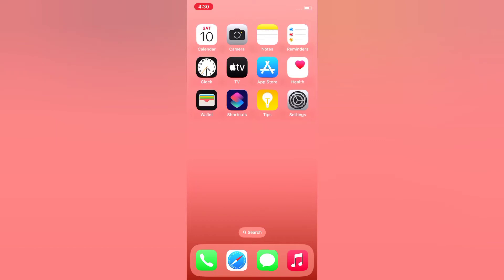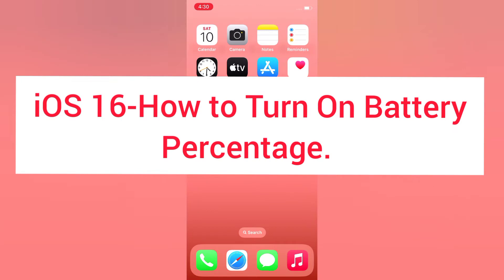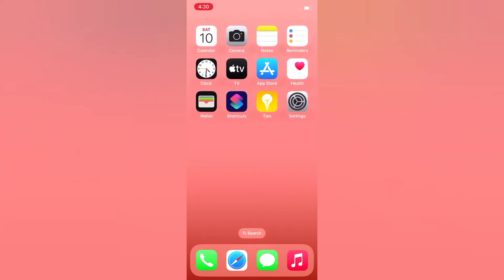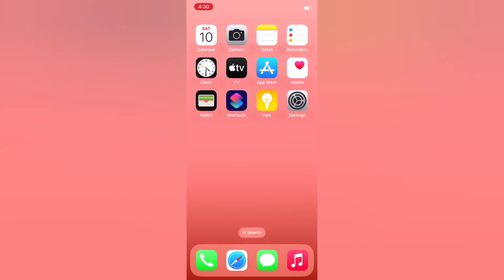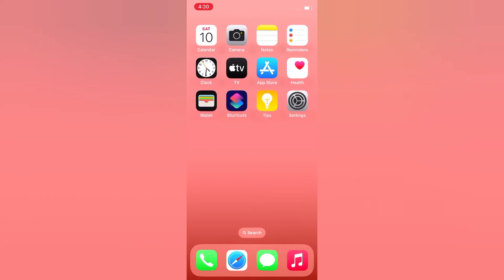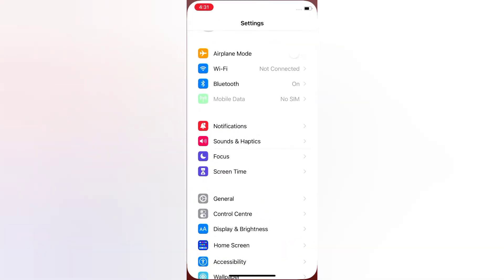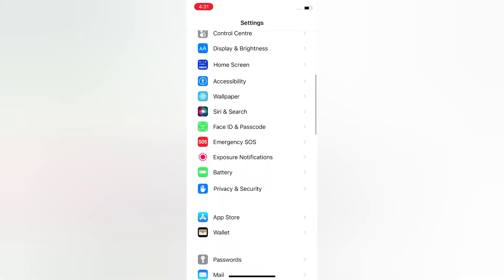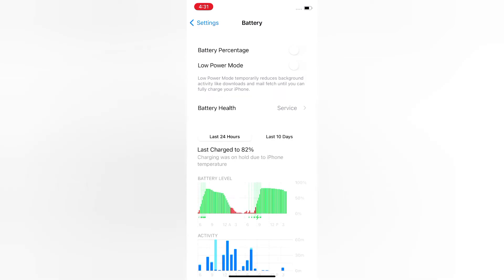How to Turn On Battery Percentage! iOS 16 - Batty Percentage is Back!